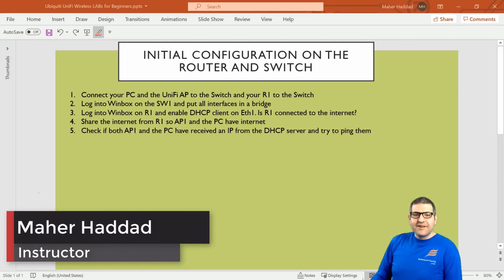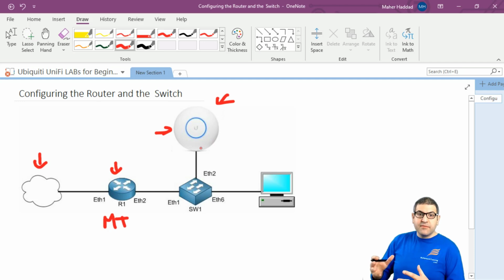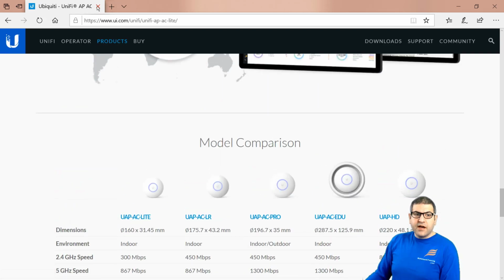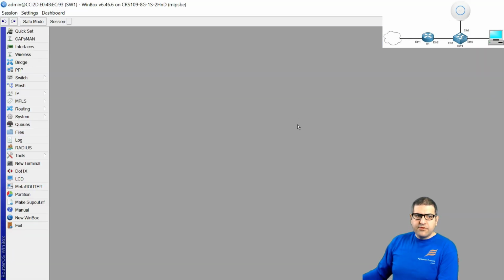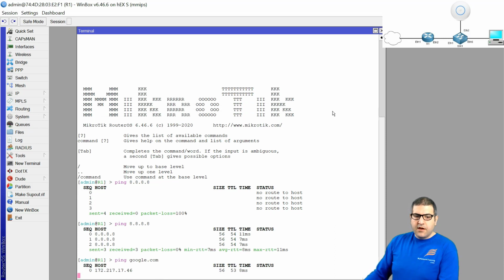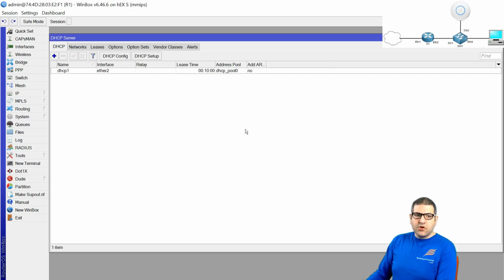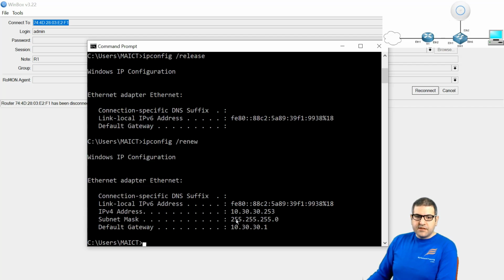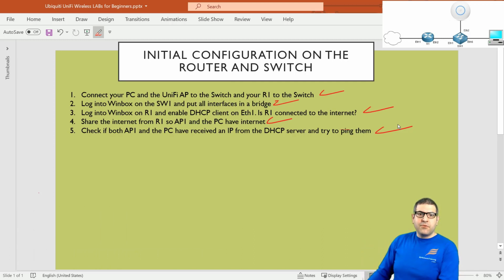Configuring the MikroTik Router and Switch behind the Ubiquiti UniFi AP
- In this video I am doing to show you how you can make the MikroTik as a MikroTik Switch and how to share the internet from the MikroTik to the Unifi Access point
In you like my way of teaching, you can join my course Ubiquiti Enterprise Wireless on the link that I have left beginning of this description.